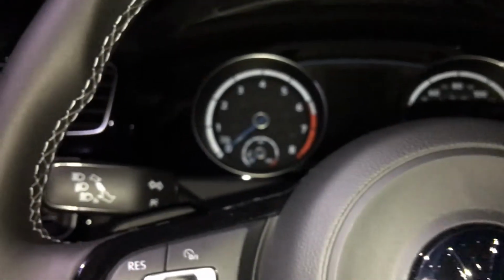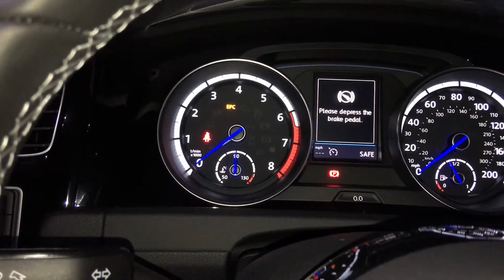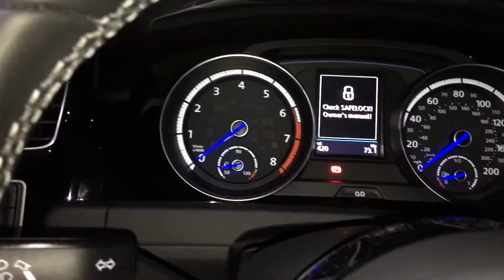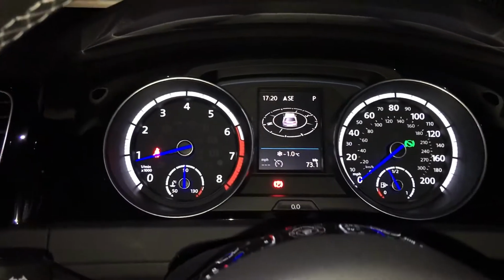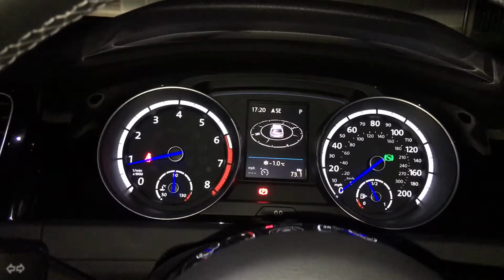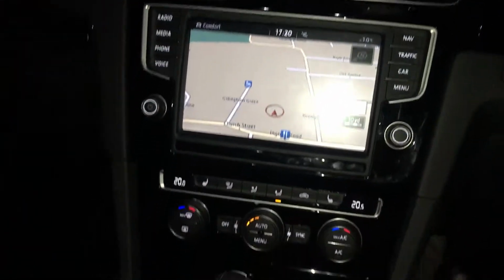Volkswagen Golf R Ghost immobiliser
At Autosparx we’ve installed ‘The Ghost’ immobiliser on this 2016 Volkswagen Golf R. A great bit of kit with no additional buttons, receptacles or LEDs to be visible in the vehicle. The unit is de-activate by a unique combination of existing button pushes within the vehicle and visual warning of ‘disarm’ is represented by flashing of the instrument clusters indicator warning lights. whoswatchingyours ? In the UK get in touch 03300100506 more info @